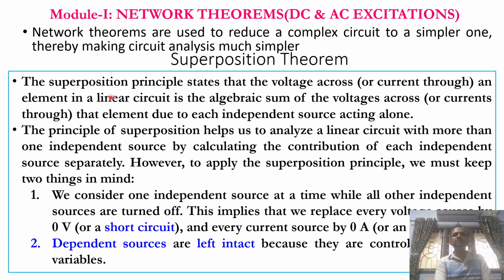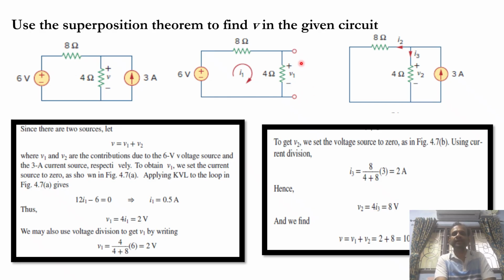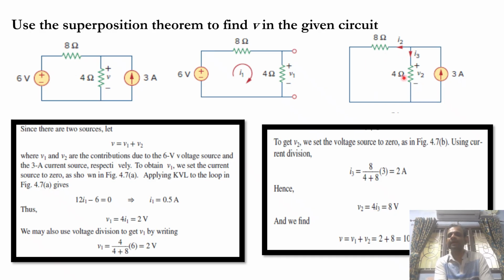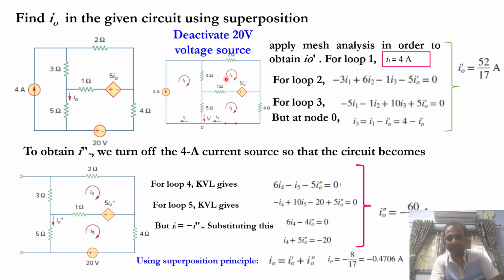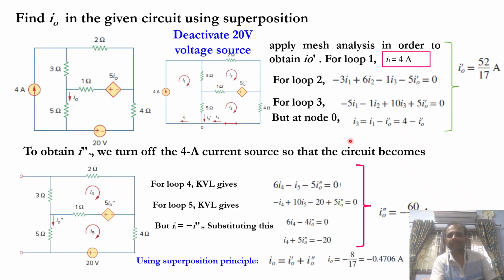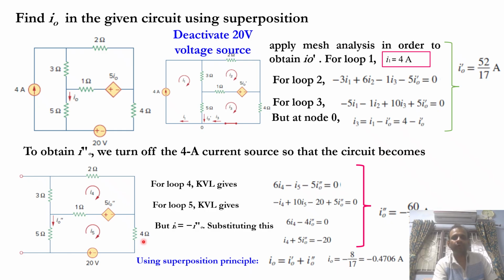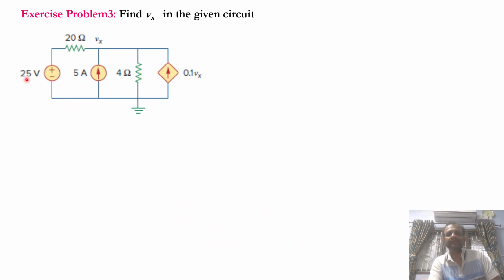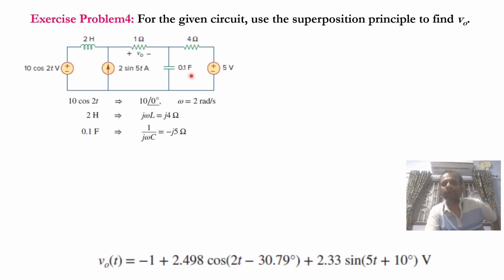Superposition theorem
🌍🔥 Concepts of Network Theory, namely the superposition theorem. Some solved problems.